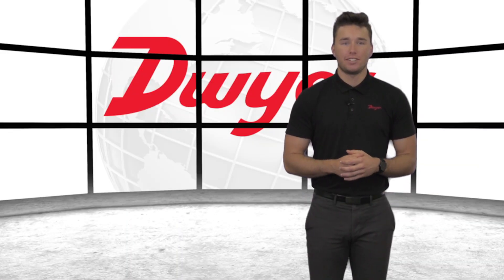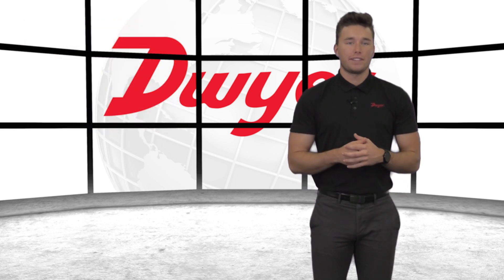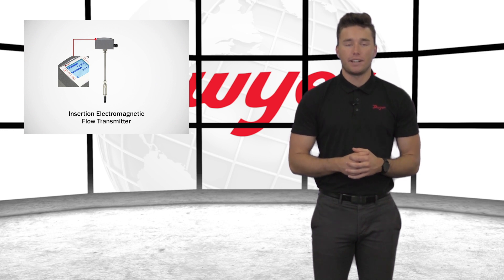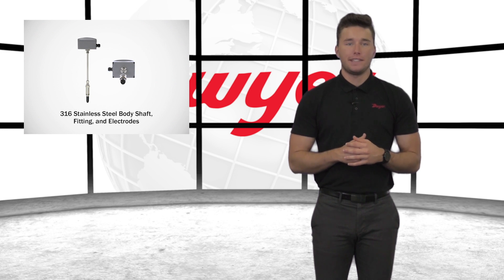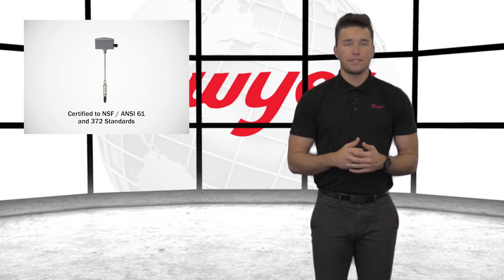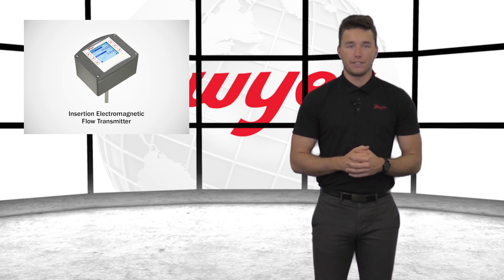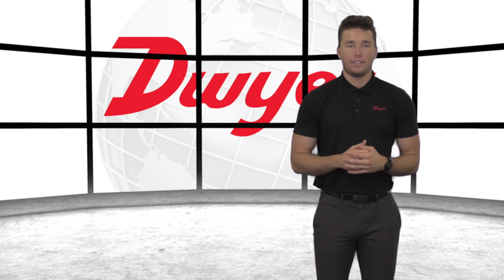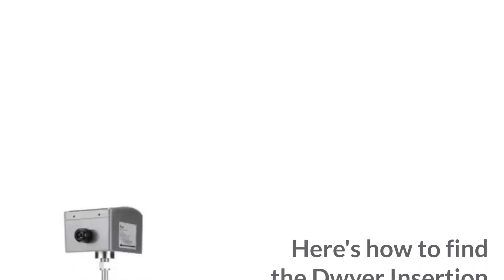Overview of the Dwyer Insertion Electromagnetic Flow Transmitter - available at alpscontrols.com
The Dwyer series IEF Insertion Electromagnetic Flow Transmitter is an adjustable insertion flowmeter featuring electromagnetic technology that accurately and reliably measures fluid velocity in addition to providing several continuous signal outputs.

It's made in the U.S.A. so it ships immediately; it's field-configurable and easy to order on alpscontrols.com - and you can buy it for less money than an insertion turbine meter.

Buy it online, backed up by our world-class product support team,